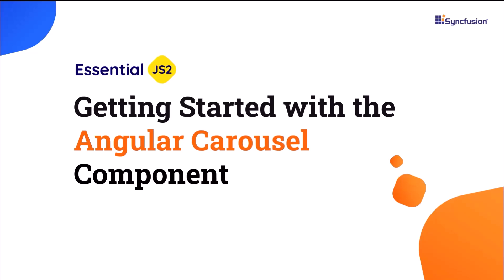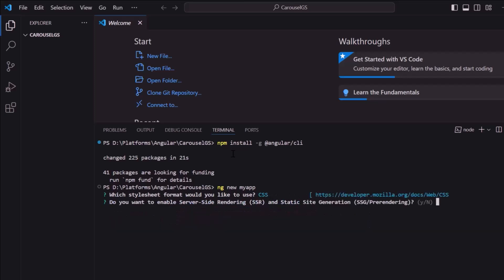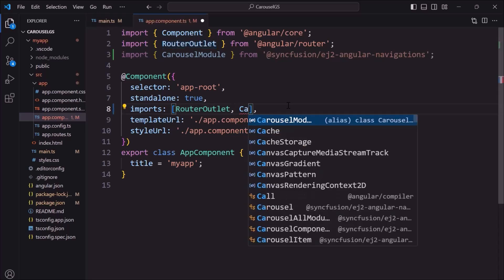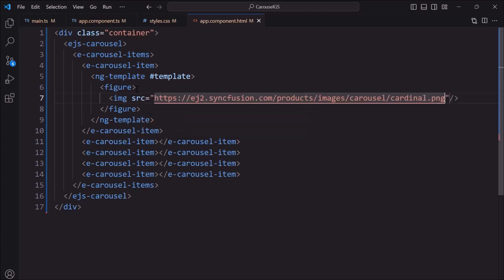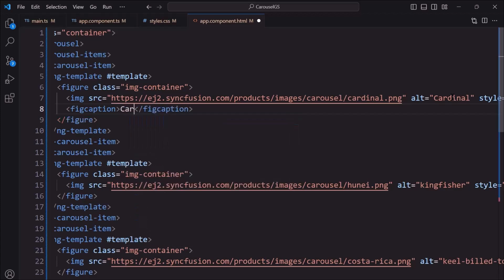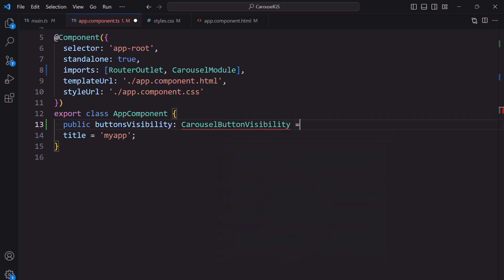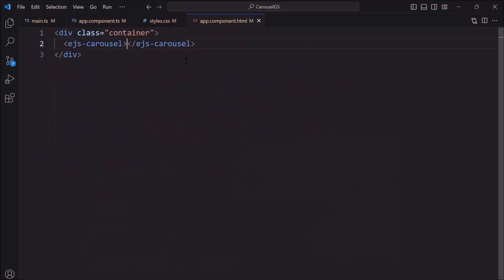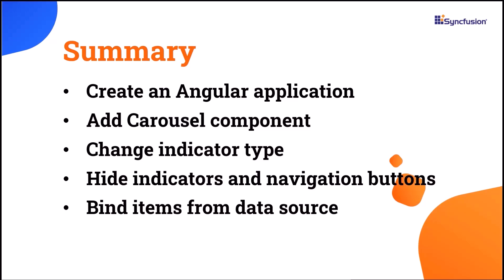Effortless Image Slideshows with Angular Carousel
Learn how to create stunning image slideshows with the Syncfusion Angular Carousel component using Visual Studio Code. The Angular Carousel component allows users to display images with content, links, and more, like a slideshow. This video demonstrates how to create an Angular application and add the Syncfusion Angular Carousel component to it. It also explains how to bind a data source, change indicator types, hide indicators and navigation buttons, and customize the visibility of navigators.

We can effortlessly customize the component using built-in template options. Typical uses of a carousel include news headlines, featured articles on home pages, and image galleries. The Angular Carousel component has built-in indicators and navigators. Navigate among slides smoothly with slide and cross-fade animation effects. You can also provide custom animation effects.

If you need a trial license key, start your Angular trial from under your Syncfusion account. Then, you can obtain your trial license key from the downloads page.

BOOKMARK DETAILS
 [00:00]Introduction - Angular Carousel
 [00:58]Create an Angular app
 [02:36]Add the Carousel component
 [06:05]Indicator types
 [06:28]Show or hide indicators
 [07:26]Show or hide button
 [07:48]Bind items from data source